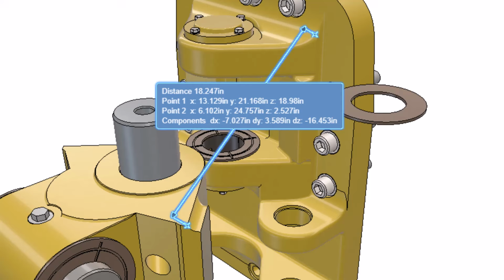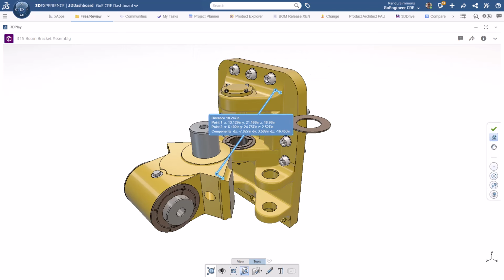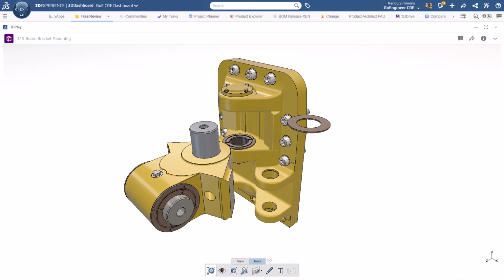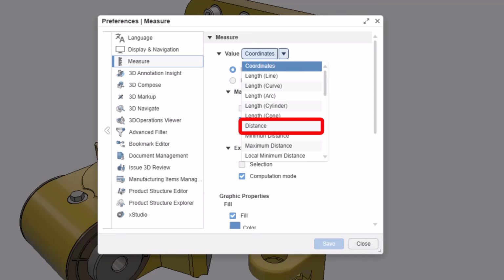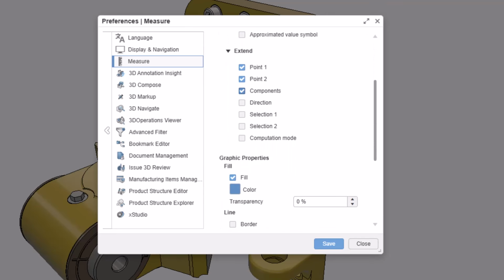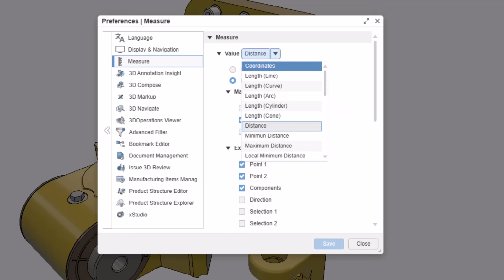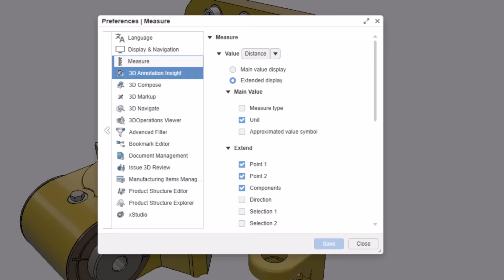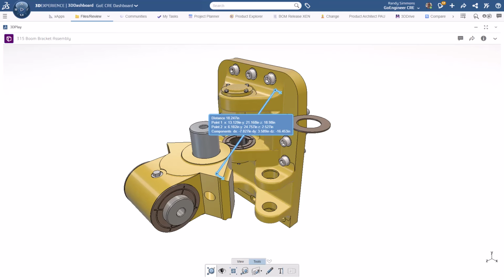3DEXPERIENCE Tutorial: How to Show XYZ Components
Stop settling for direct "point-to-point" distance measurements in 3D Play. In this quick tutorial, Randy Simmons from GoEngineer shows you how to unlock detailed XYZ distance components to get a better understanding of your model's spatial dimensions.

Learn how to navigate the 3DEXPERIENCE Global Platform Preferences to enable Extended Display, toggle units on/off, and customize your measurement graphics like line thickness and text colors.

Need more help? Accelerate your learning with our 3DEXPERIENCE online training

00:00 Introduction: Standard vs. XYZ Measurements
00:29 Why You Can't Find This in the 3D Play App
00:44 Accessing Global Platform Preferences
00:53 Enabling Extended Display & XYZ Components
01:21 Customizing Graphic Properties
01:35 Exploring Other Measurement Types
01:44 The Future of Consolidated Preferences